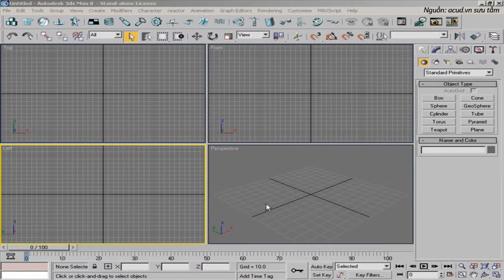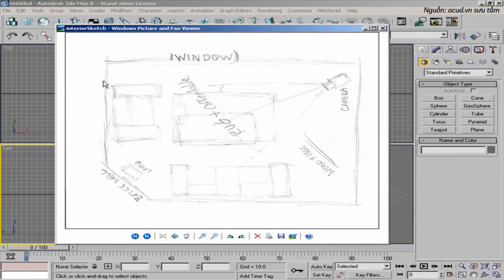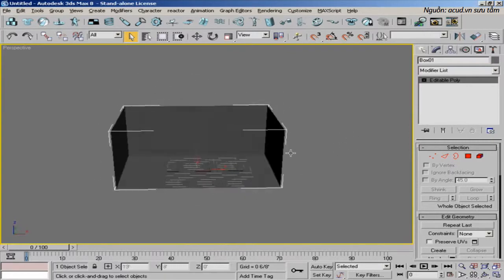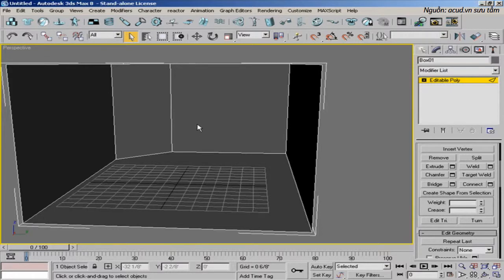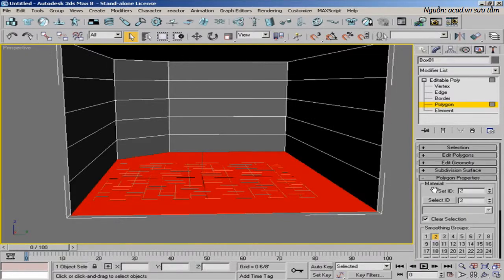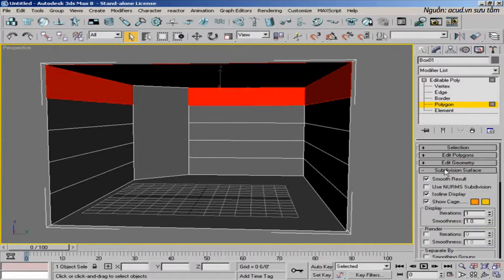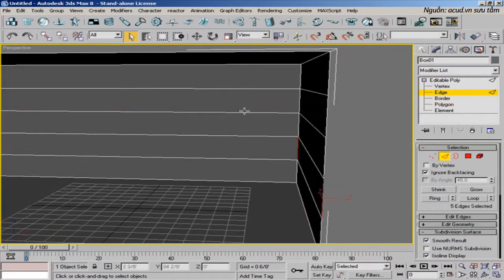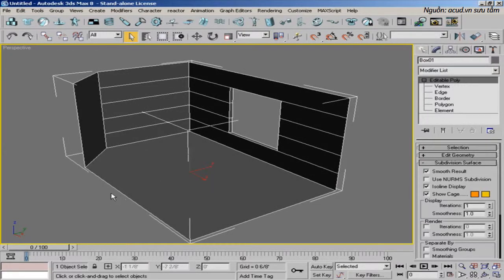V-Ray-Architect Interiors-Kiến trúc nội thất-Phần 2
Hướng dẫn sử dụng Vray cơ bản trong thiết kế hoàn thiện nội thất công trình.
Với hướng dẫn trực quan, chi tiết từng bước và có tài liệu thực hành kèm theo, thuận lợi cho người học tập và thực hành đạt hiệu quả cao.
Bài học được chia làm 06 phần, click vào từng phần để học tập và thực hành
-Phần 1: Giới thiệu về phiên bản Vray và các dạng vật liệu sử dụng
-Phần 2: Tạo không gian xung quanh
-Phần 3: Tạo và hiệu chỉnh nội thất 1
-Phần 4: Tạo và hiệu chỉnh nội thất 2
-Phần 5: Lựa chọn vật liệu và cài đặt thông số cơ bản
-Phần 6: Thiết lập thông số chi tiết (đèn, camera), render và hoàn thiện bản vẽ